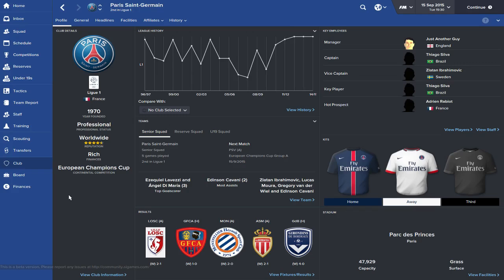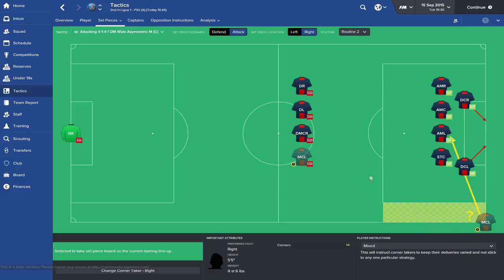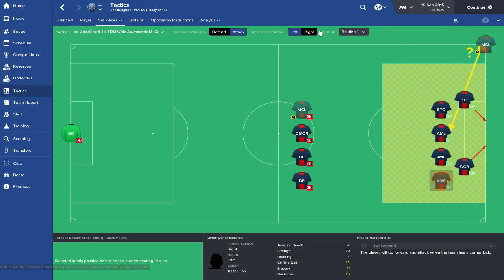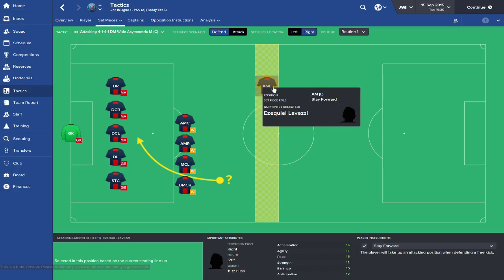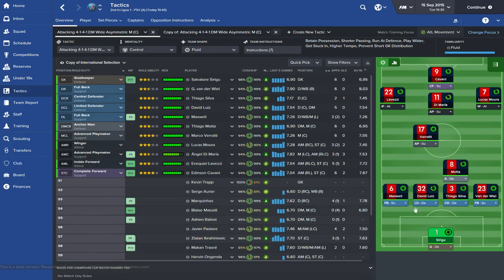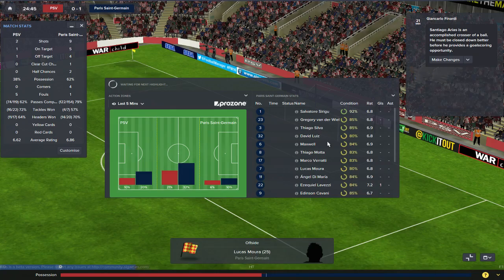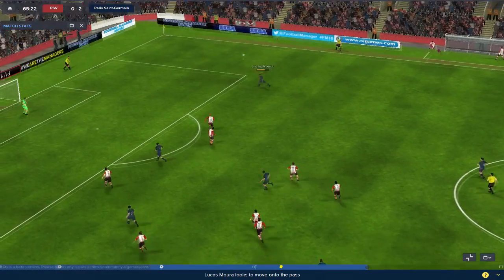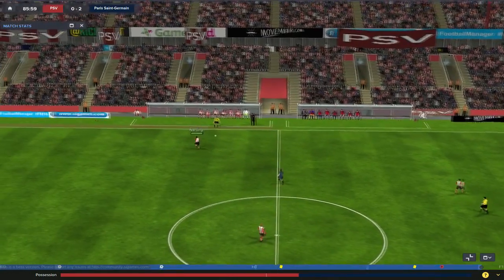Football Manager 2016 Beta | PSG | Episode 4 - Champions League Kick off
Welcome to the start of my first ever series on Football Manager 2016. This series has a very simple aim, return the champions league to France. A french team has not won the champions league since Marseille back in 1993 (a life time for some watching, including myself) so i feel its about time to change that. With the player at PSG's disposal I fell they have the best chance of winning the champions league in the first few years of the game. But can they do it with me in charge? Lets find out.